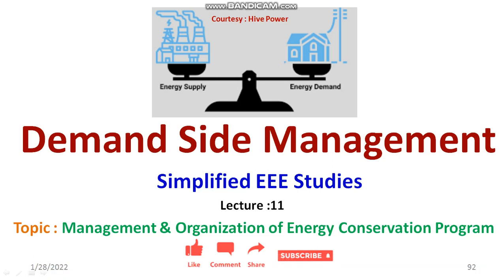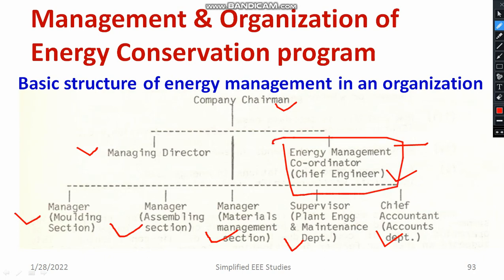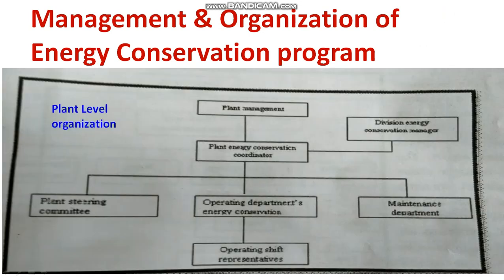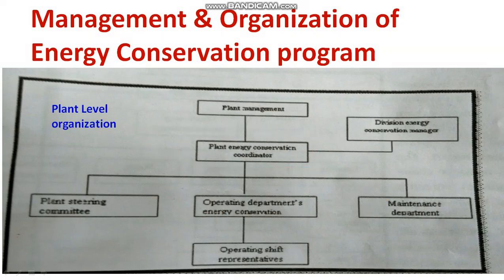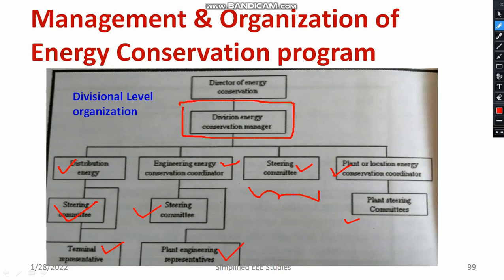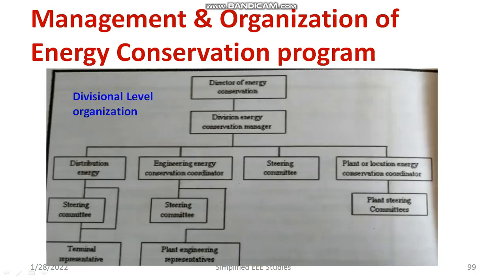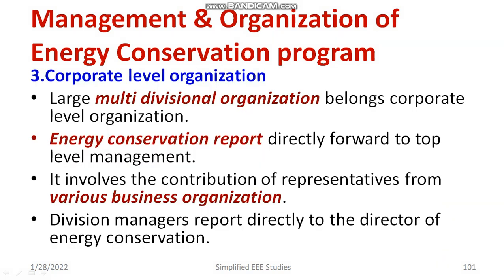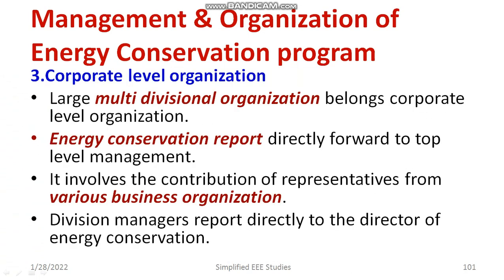MANGAGEMENT & ORANISATION OF ENERGY CONSERVATION PROGRAM DSM PLANT LEVEL ORANIZATION CORPORTAE LEVEL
Hello all,
In this video, I have briefly explained "MANGAGEMENT & ORANISATION OF ENERGY CONSERVATION PROGRAM ".